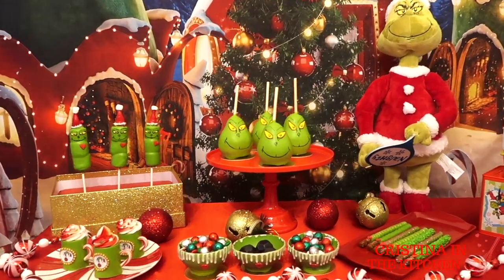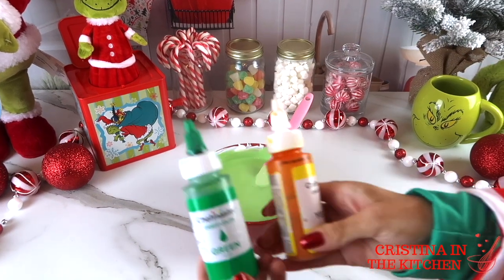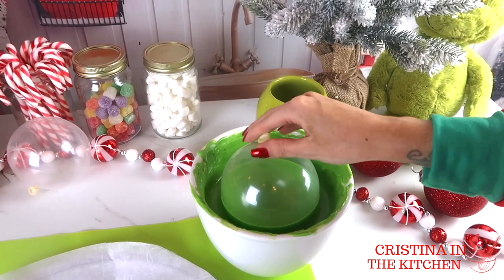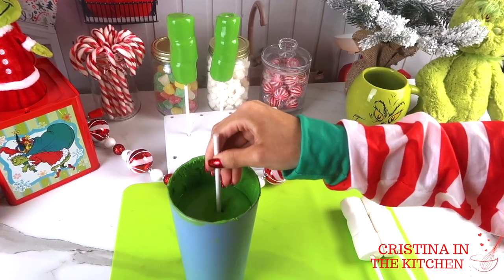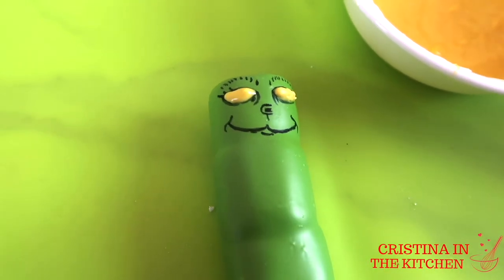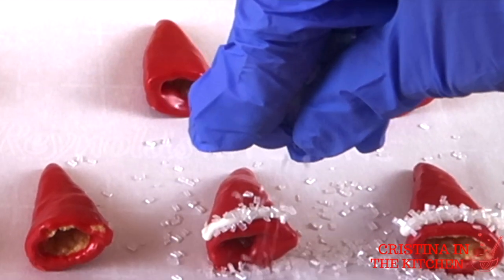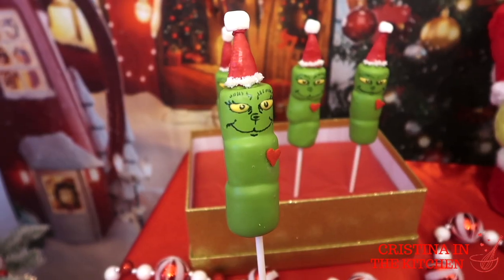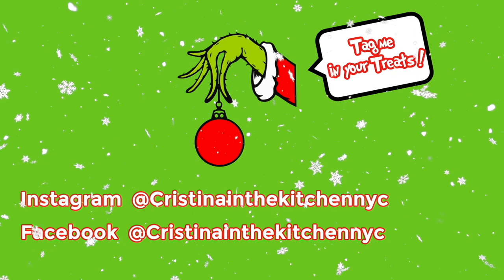Grinch Candy Table Treats | 5 Easy DIY Candy Treats - Marshmallow Pops, Hot Cocoa Bomb Cups + More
Merry Grinchmas !!  Let's make a Grinch Dessert Table with 5 Easy DIY Candy Table Treats - These Chocolate Covered Pears, Hot Cocoa Bomb Cups, Marshmallow Pops, Pretzel Rods and Chocolate Balloon Bowls are sure to steal the show for any Grinch Theme Party or any Grinch lover! I show you many tips and techniques for Dipping Chocolate Apples vs. Pears, how to paint the Grinch face with Poppy paint, decorating with chocolate, a two tone buttercream swirl and more! I hope you enjoy this video- wishing you and your families a Happy and healthy Holidays 💚💚

⛄️ Happy Holidays Guys ! ⛄️

☕ WATCH my Starbucks Cake Pops Video if you would like to make a marshmallow topping for your Hot Cocoa Cups instead of the Buttercream Swirl! It is more Stable and requires no refrigeration

💚 Timestamps 💚
Merry Grinchmas!  (0:00)
Chocolate Candy Bowls: (0:53)
Marshmallow Pops: (4:42)
Pretzel Rods: (9:29)
Grinch Pears: (12:04)
Hot Cocoa Cups: (15:51)

❄️  Products Used

5" Balloons for Chocolate Balloon Bowls
Lollipop Mold for Base of Bowls (optional)
Chefmaster Candy Color Green
Chefmaster Candy Color Yellow
Chefmaster Candy Color Red
Poppy Paint Black
Wooden Candy Apple Sticks used for Pears
Tinker Dust Christmas Red
Tinker Dust Gold
Jumbo Heart Sprinkles
Red Fondant for Heart on Candy Bowls
Sparkling White Coarse Sanding Sugar
Sugar Shaker for Edible Glitter
Edible Adhesive
Dipping Forks for Santa Cap
Plastic Squeeze Bottle for Drips and Drizzles
Silicone Shot Glass Mold
Gold Sugar Pearls
Infrared Thermometer to Check Temp of Chocolate
Swiss Miss Peppermint
Dehydrated Mini Marshmallows
Royal Icing Mix for Yellow Flood Icing on Pears
1M Decorating Tip
12 " Piping Bags (Smaller size to put inside big bag)
16" Piping Bags (Larger size to fit both white and red buttercream bags)
*The Two Tone Swirl can be achieved with any medium consistency buttercream! I used Wilton Decorators Buttercream for convenience and it works great,  however you can use your favorite recipe! (:
Homemade Buttercream Recipe I Recommend *It is made with all shortening instead of butter to achieve the most stable swirled effect

*Another option is my homemade marshmallow recipe, which I show in my Starbucks Cake Pop Video